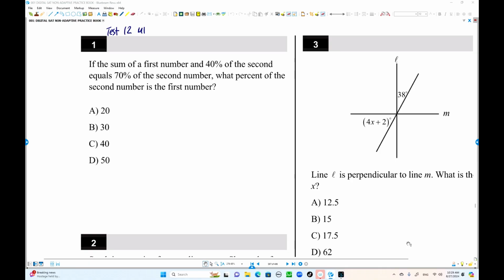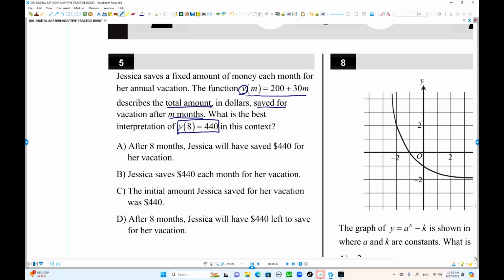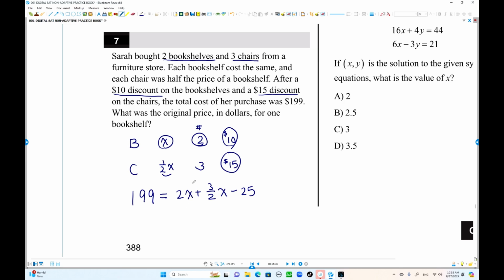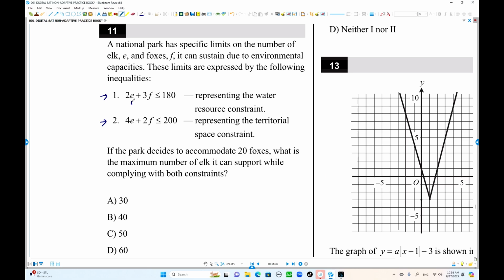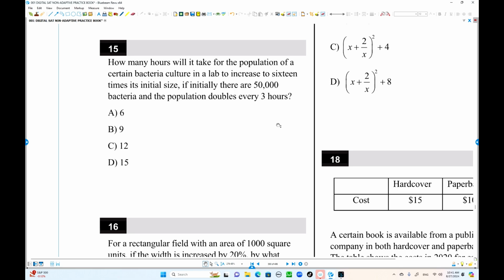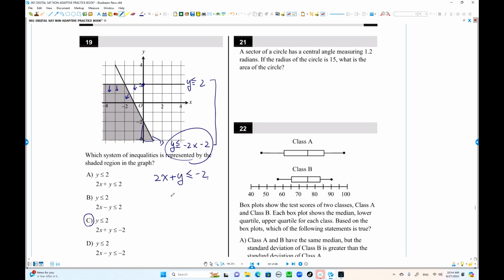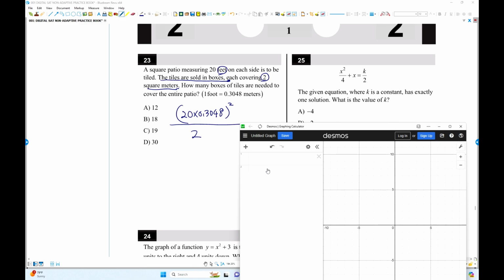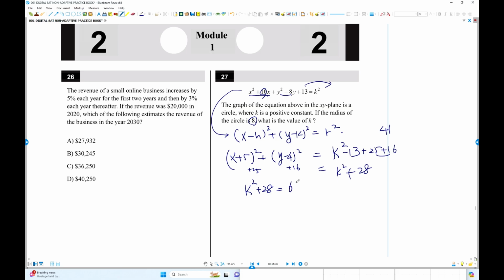DSAT Math Test 11 Module 2 Review